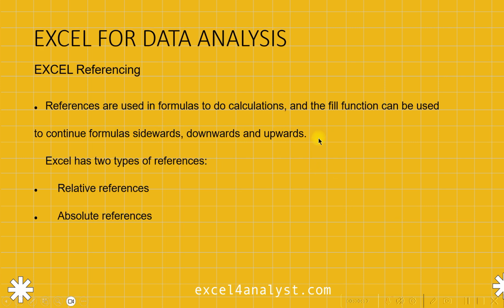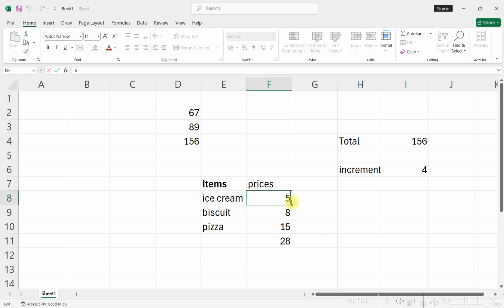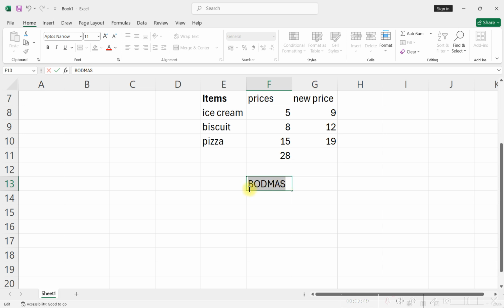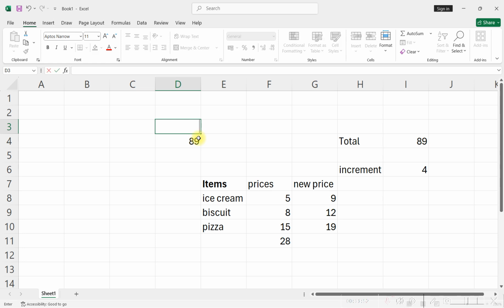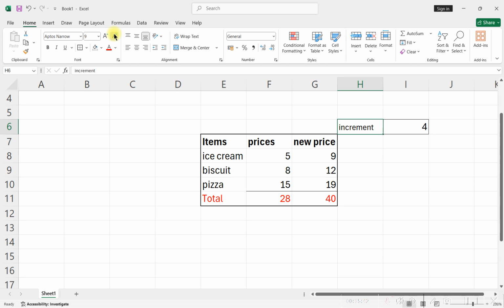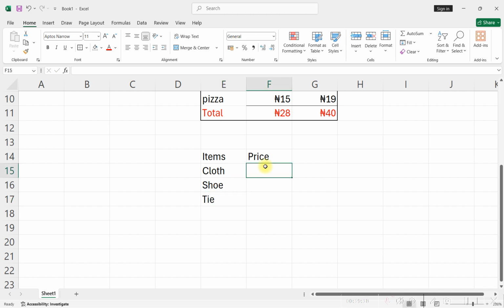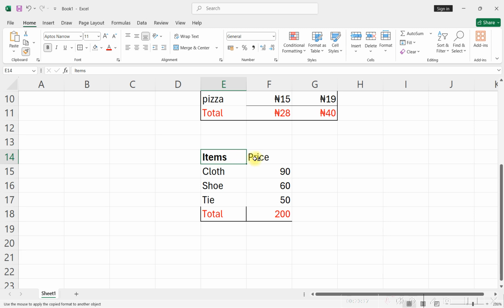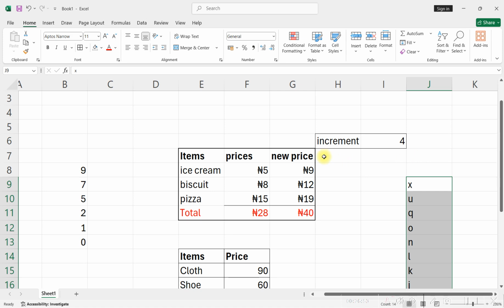Excel for Data Analysis | Class 3